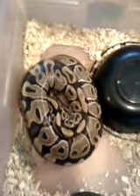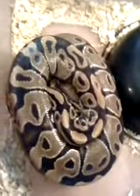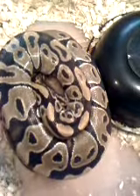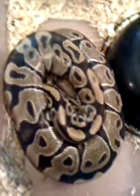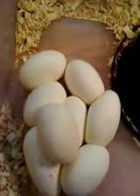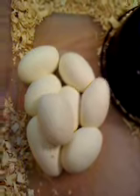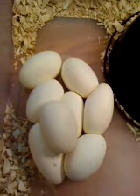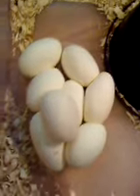venus's 2010 clutch